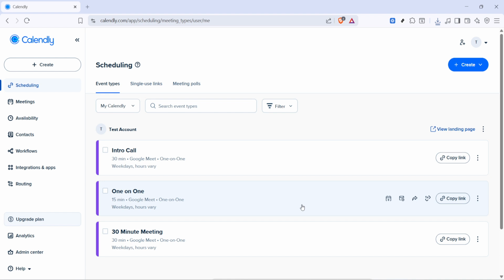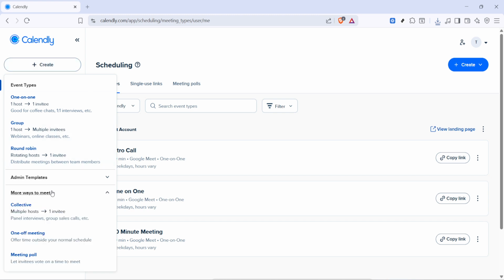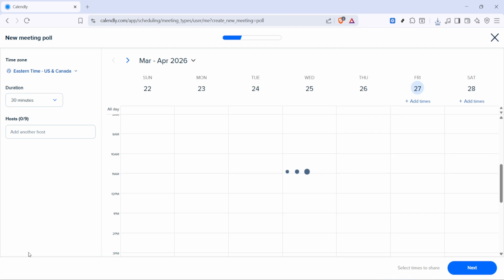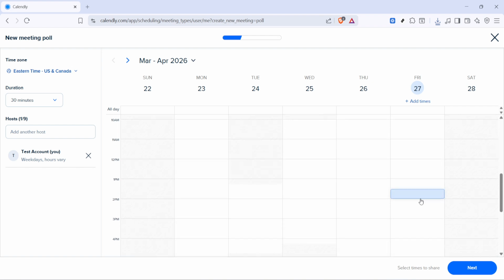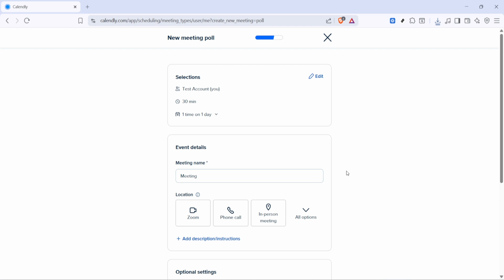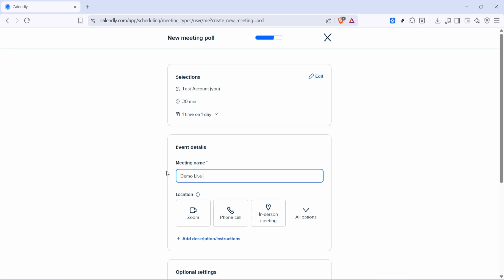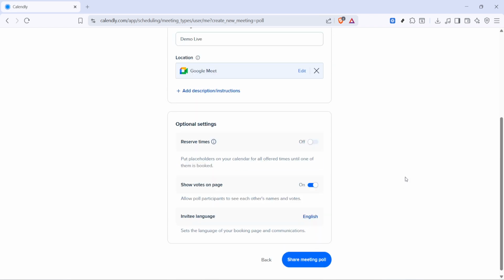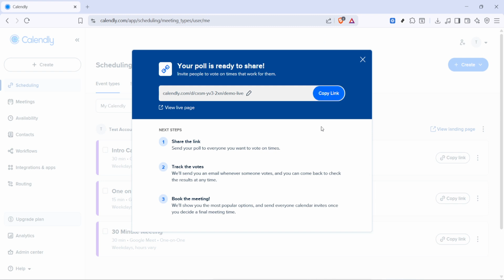How to use Calendly Meeting Polls (Step By Step 2026)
How to use Calendly Meeting Polls